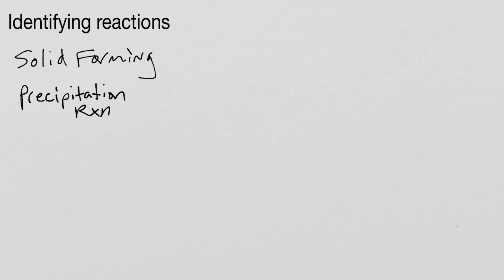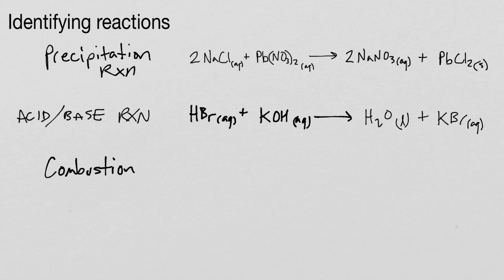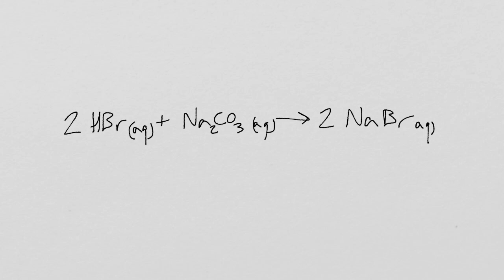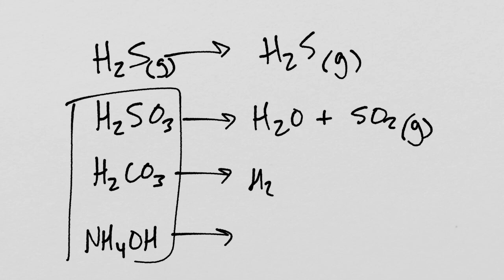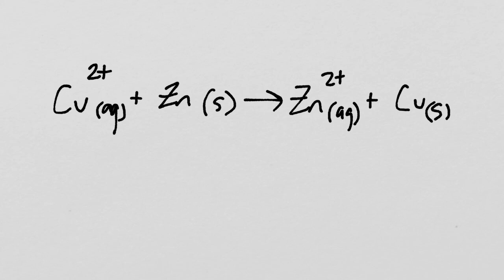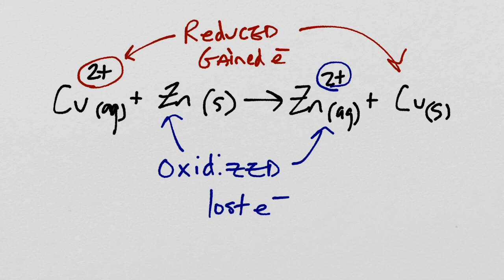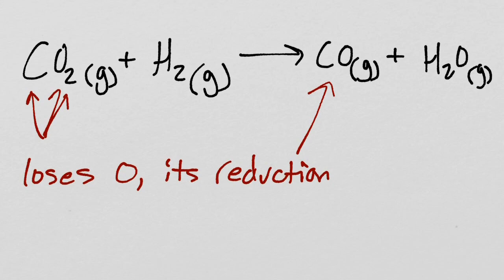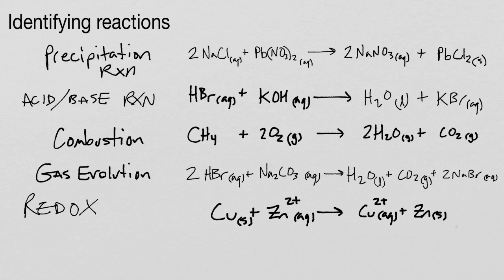Video 35: Reaction Types - II - Identifying Reactions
In this video I discuss the different reaction types;

Precipitation, Gas Evolutions, Neutralization or Acid/Base, Redox, and Combustion.

I show some examples of each, but your textbook is sure to have many more.